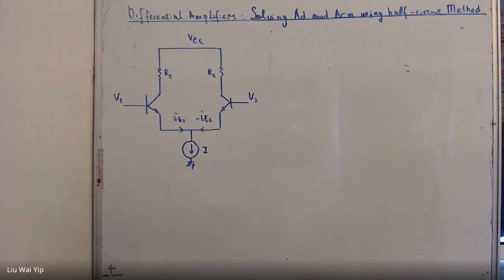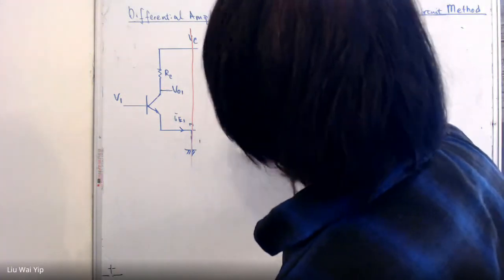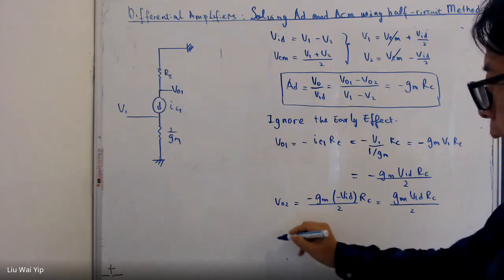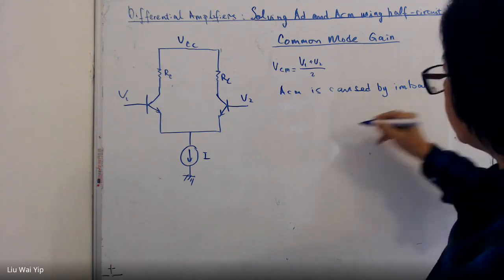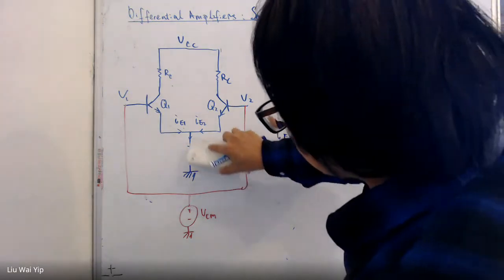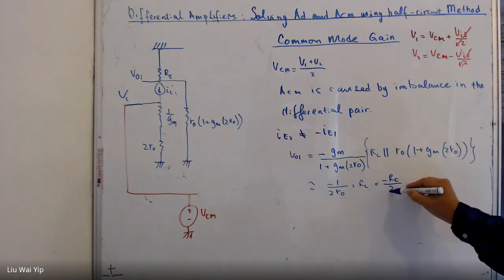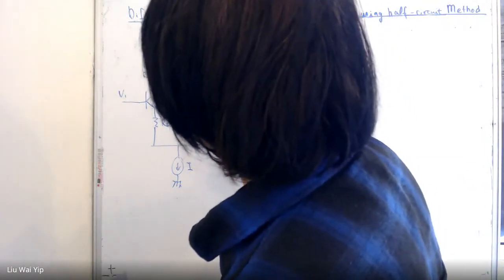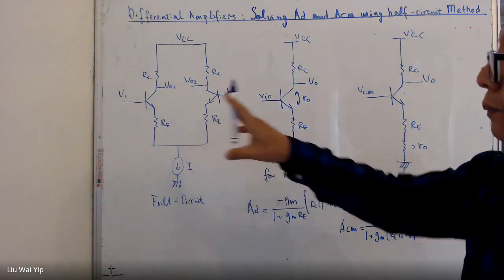Differential Amplifiers: Half Circuit Model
In this video, we will use the half circuit model to work out the differential mode gain and common-mode gain of a differential amplifier.